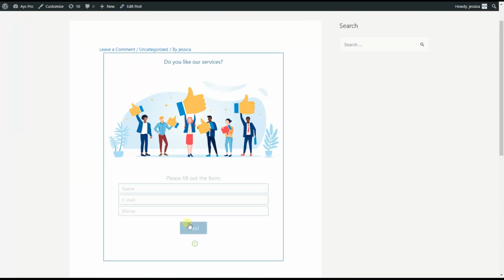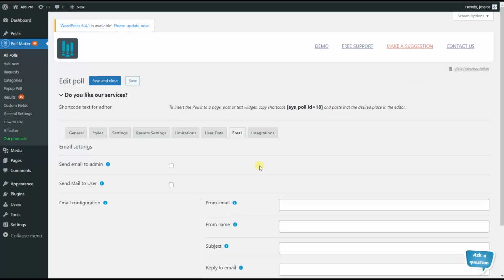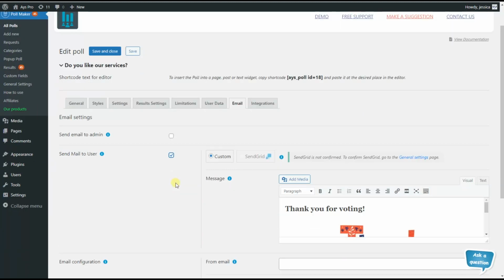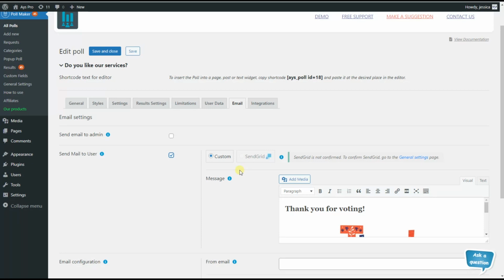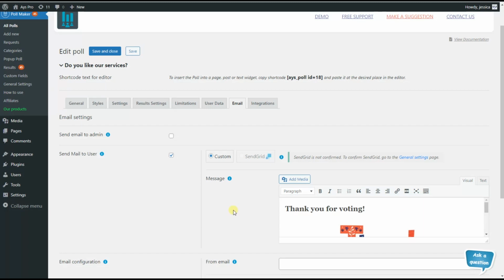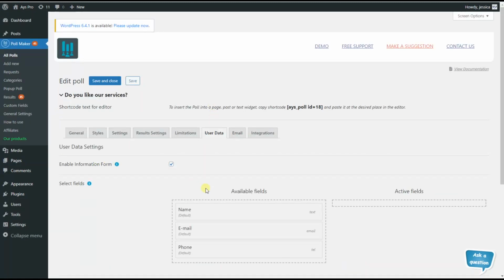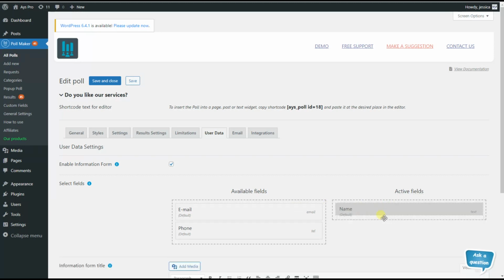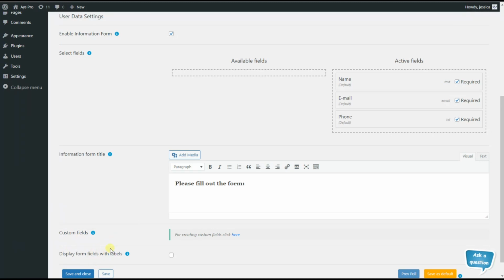How to Send Email to users after poll submission with WordPress Poll Plugin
📧Sending confirmation emails after the poll submission is one of the most important parts of conducting online polls.
🤩By sending emails after the poll submission you will surely provide a better user experience for your website visitors.

📹In this video tutorial, you will learn about the ways to send email to users. Also, you will see the example of the email that is sent to the poll voters.